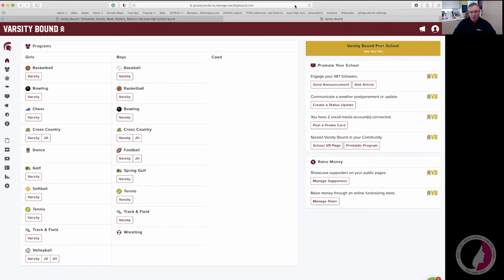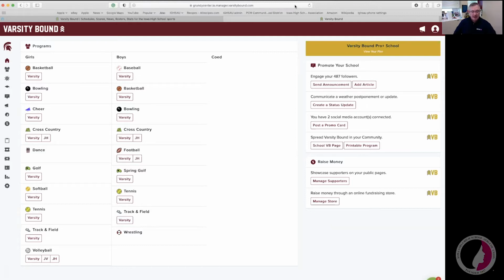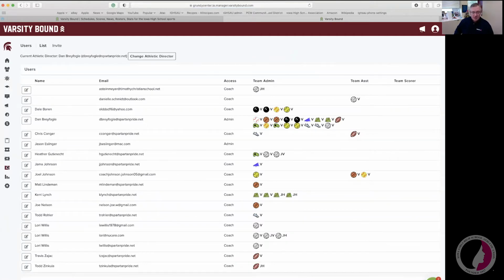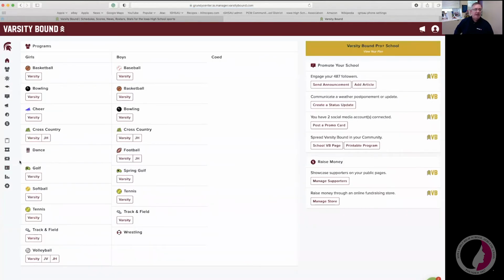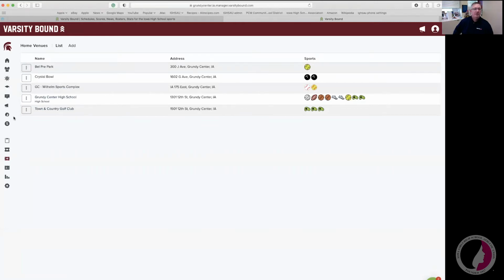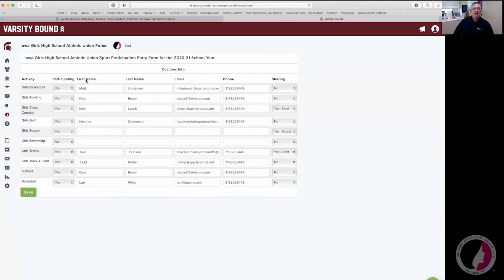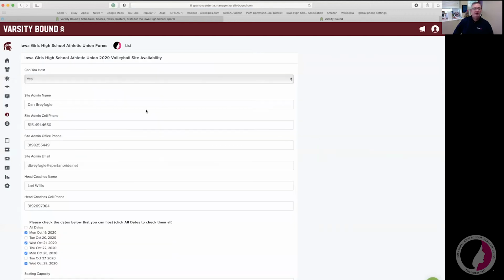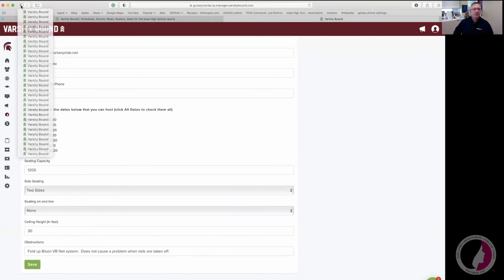Tutorial - Accessing & Completing Online Forms Using Varsity Bound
A short overview on how to access and complete online forms using Varsity Bound.